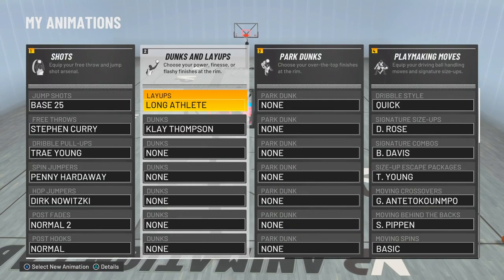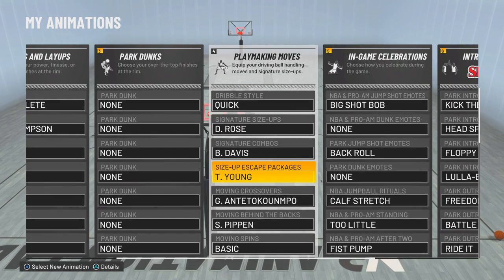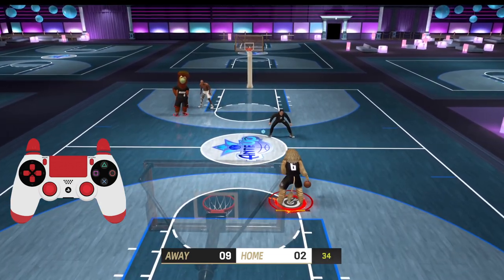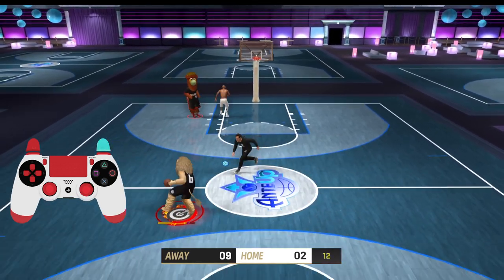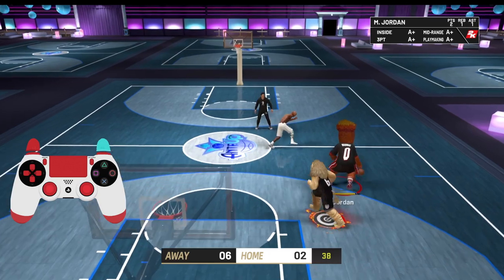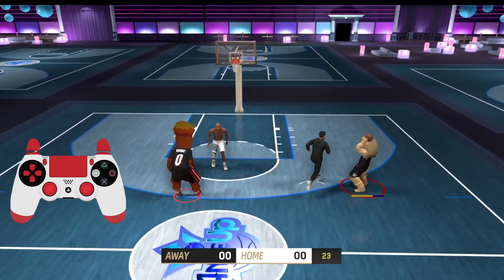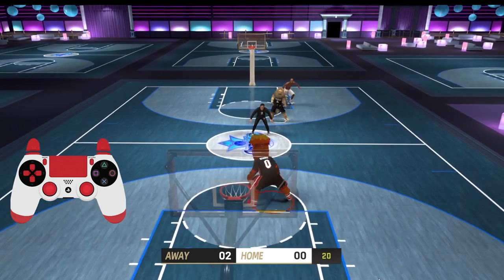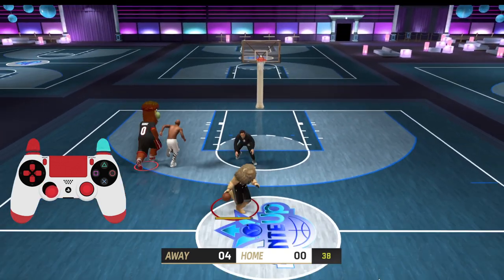NBA 2K22 BEST DRIBBLE TUT (SEASON 7)!! BECOME A COMP STAGE GUARD WITH THESE MOVES!!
THIS IS A BEST DRIBBLE TUTORIAL FOR NBA 2K2 SEASON 7!! LEARN HOW TO COMBO UP AND BECOME A DRIBBLE GOD TO PLAY IN THE COMP STAGE!!

Timestaps -
0:00 - Intro
0:58 - Sigs
1:25 - How to Fastment
3:41 - Miss - Direction Cross
5:27 - How to Cancel Animations
7:04 - Run Back Cancel Move
9:53 - Outro

Tags -